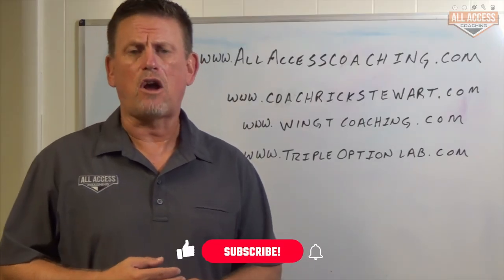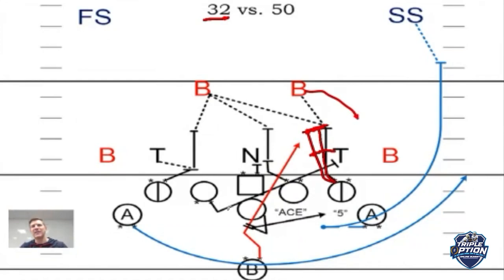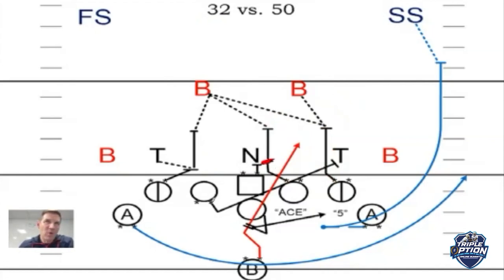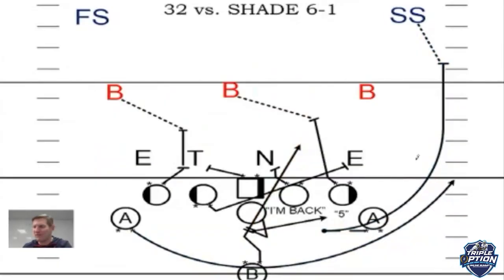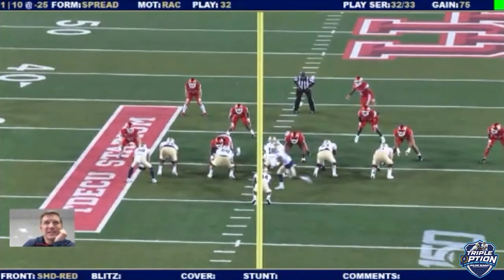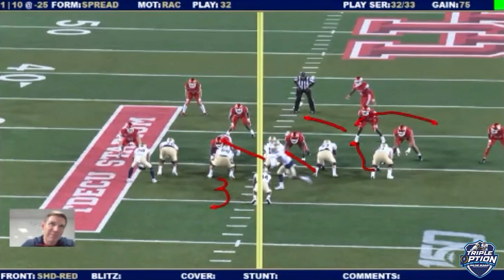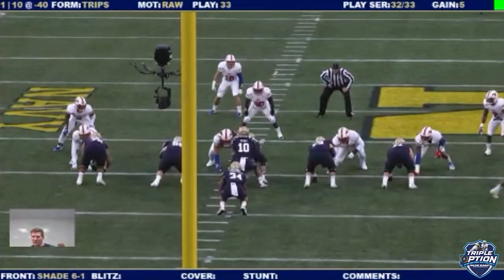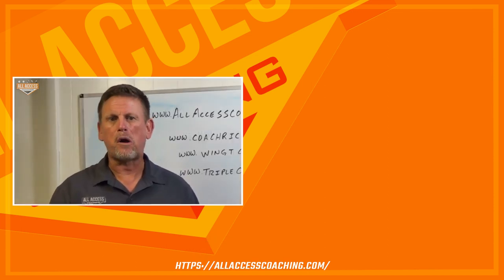Navy Trap & Variations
Speaker: Ashley Ingram
- Running Game Coordinator / OL, Navy Football Annapolis